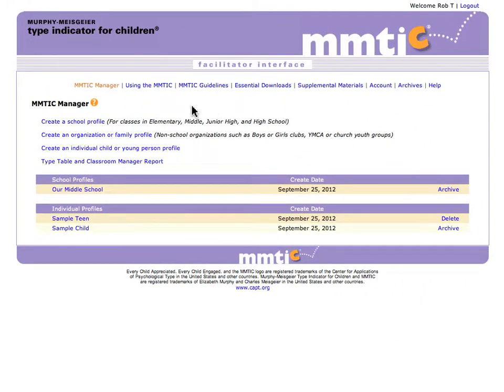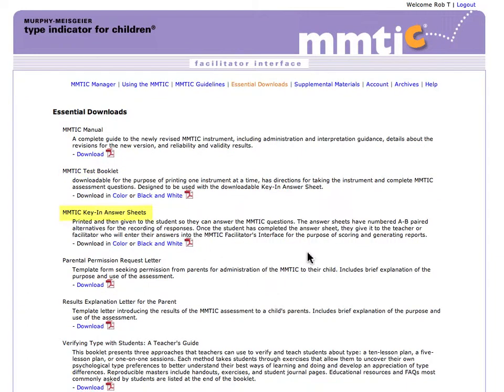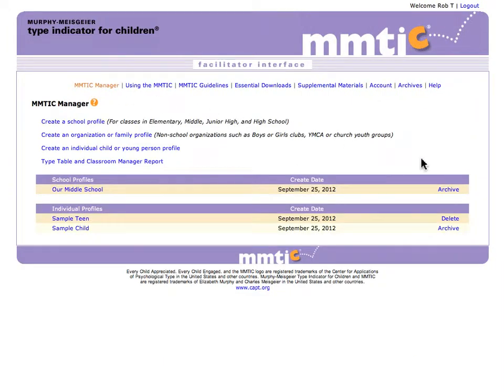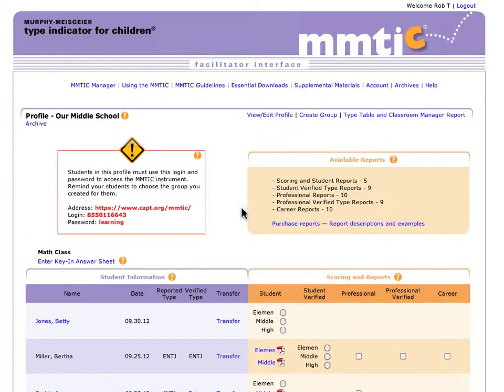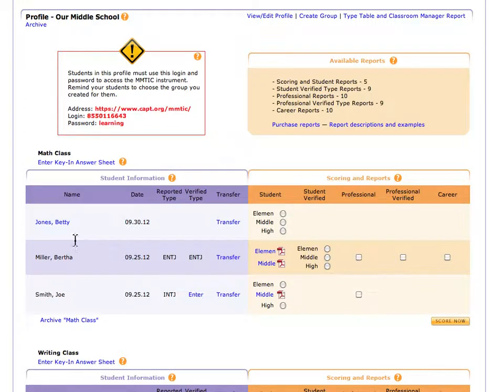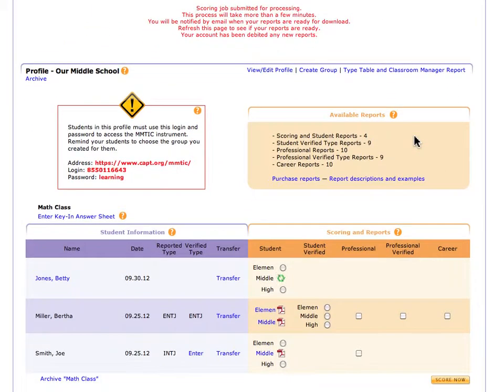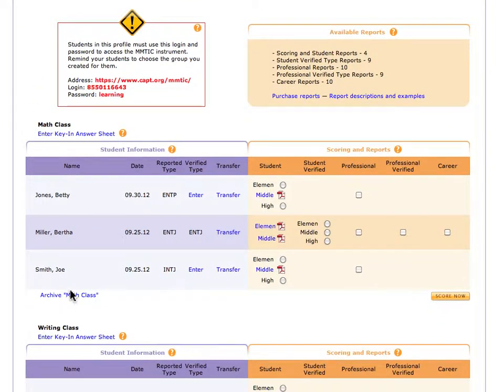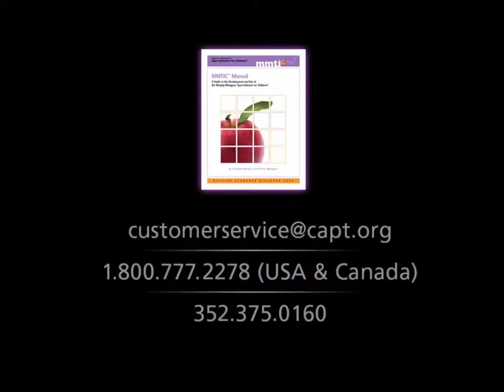Guide to the MMTIC Facilitator Interface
An overview and tutorial covering the basic functions of the MMTIC® Facilitator Interface, which is used to manage adminstrations of the Murphy-Meisgeier Type Indicator for Children® (MMTIC®), a self-report assessment developed to measure psychological type preferences in children and young people.

The MMTIC assessment is published by the Center for Applications of Psychological Type (CAPT), the non-profit company co-founded by Isabel Myers.